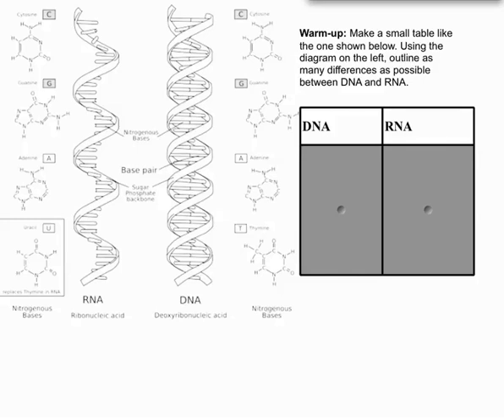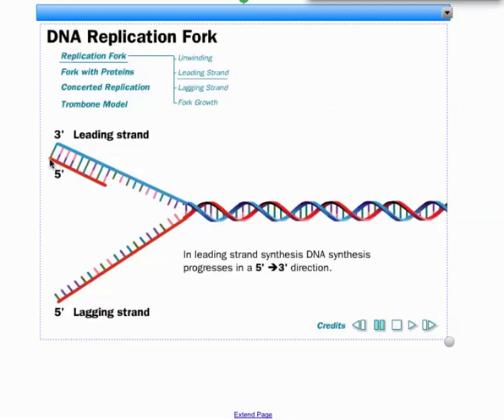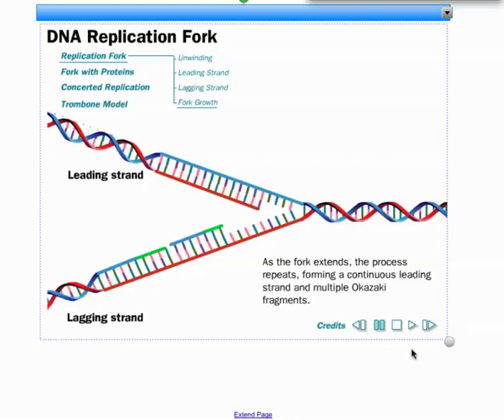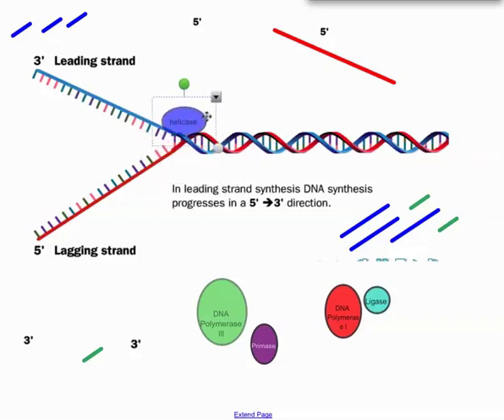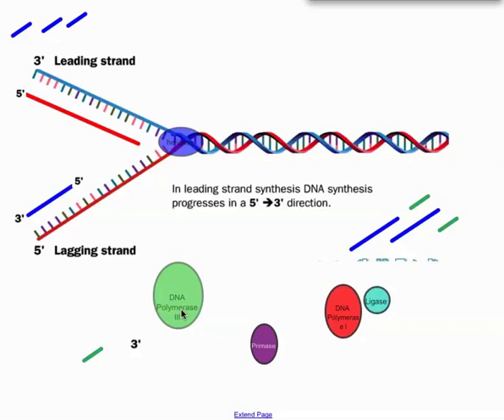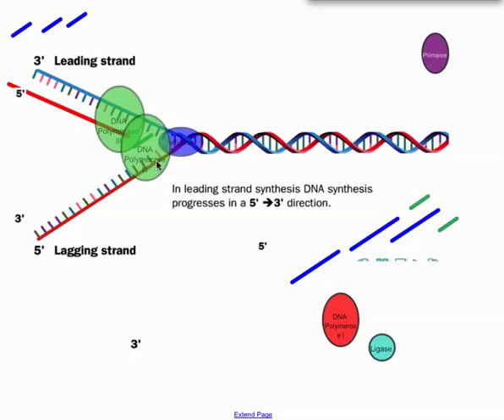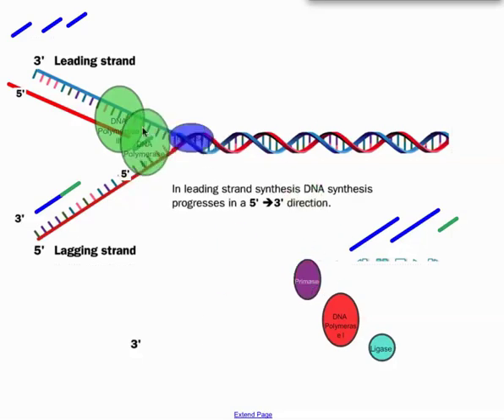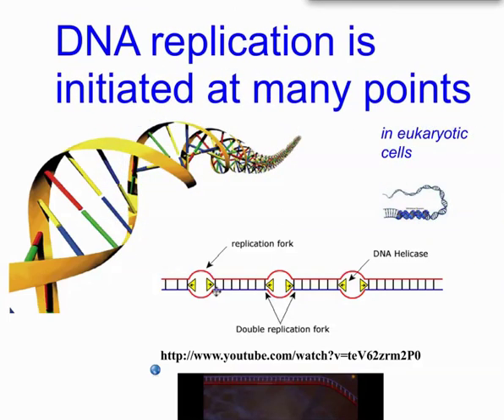DNA Replication (HL Details) (IB Biology)